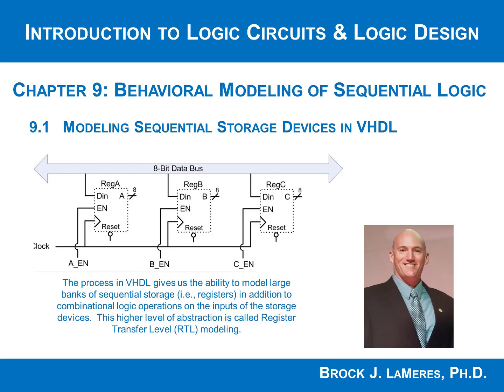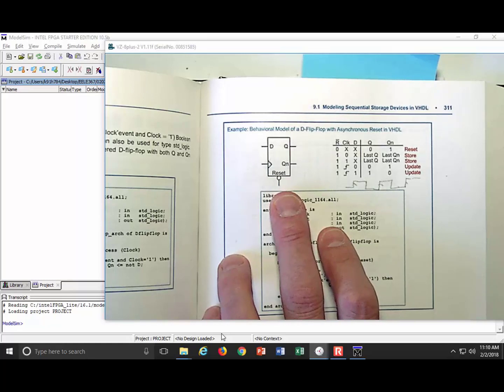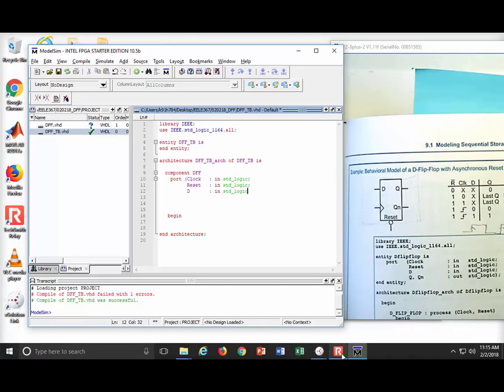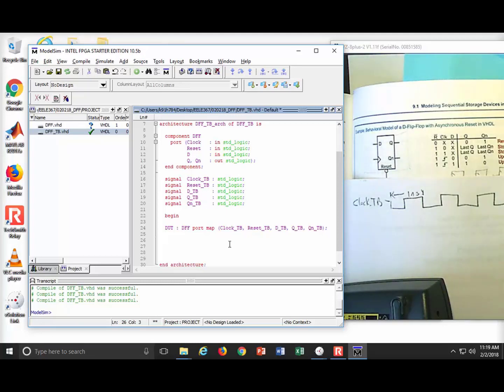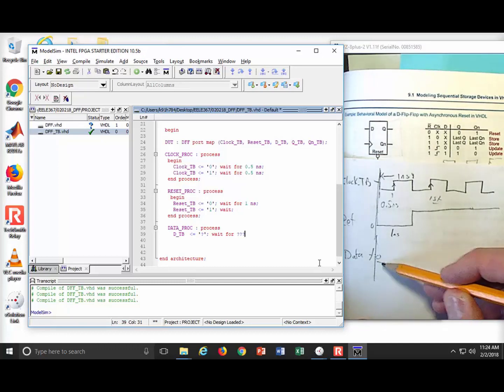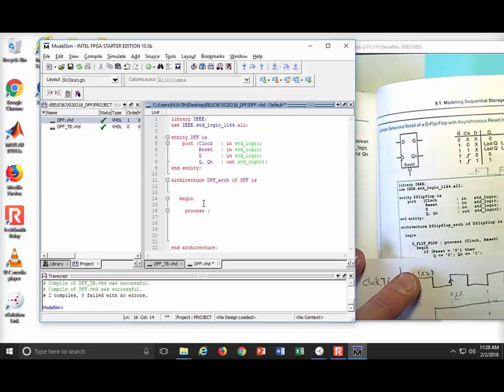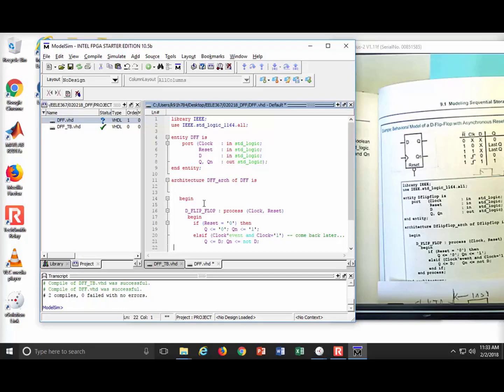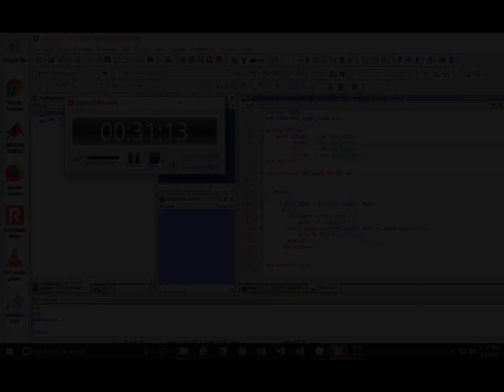9.1 - Sequential Storage Devices